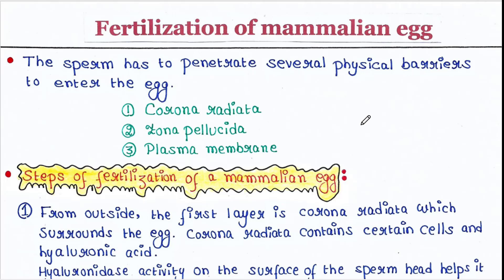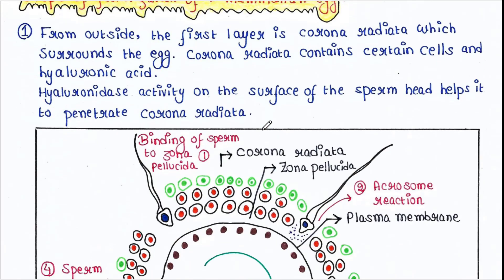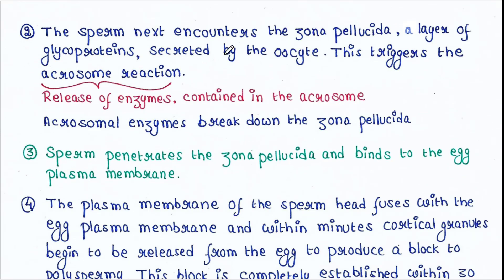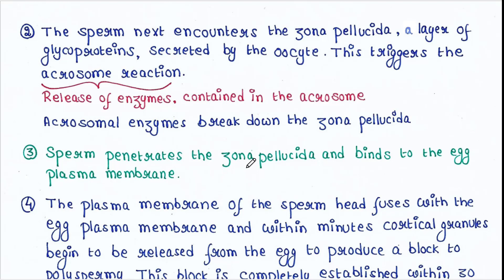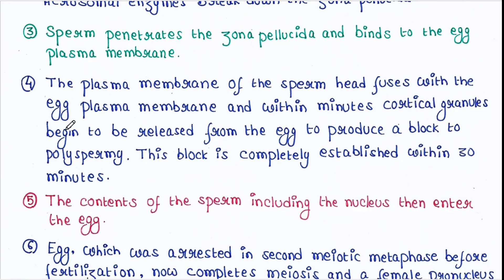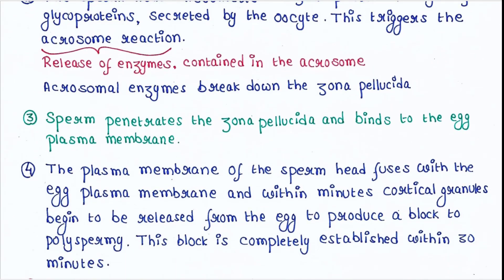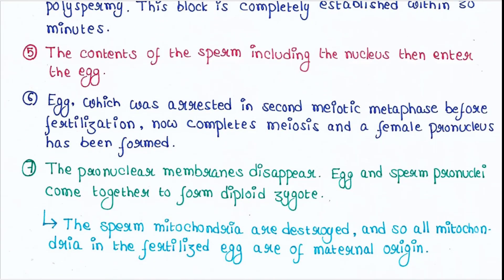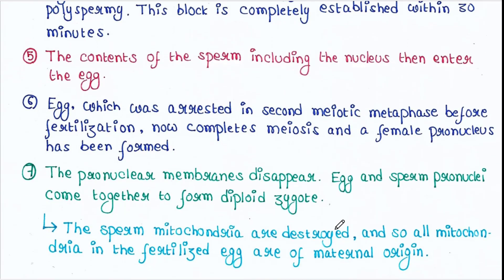Fertilization of mammalian egg | Handwritten notes